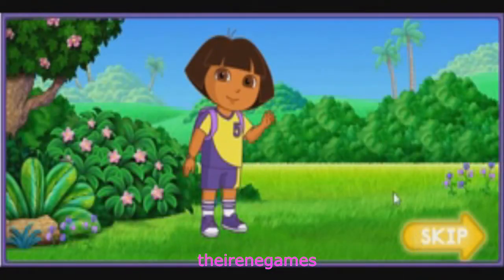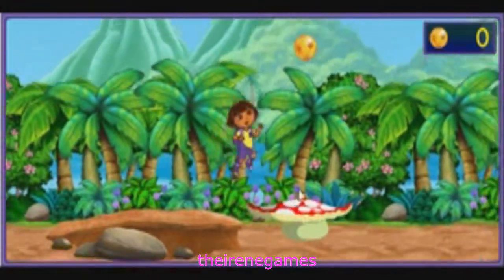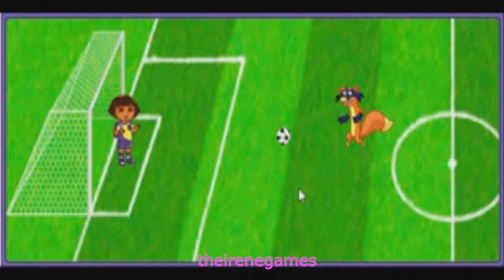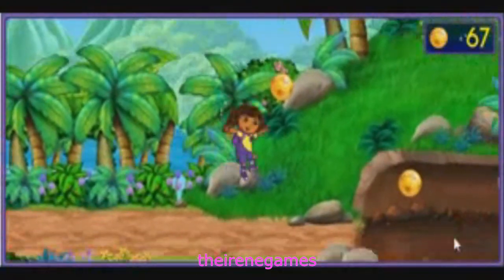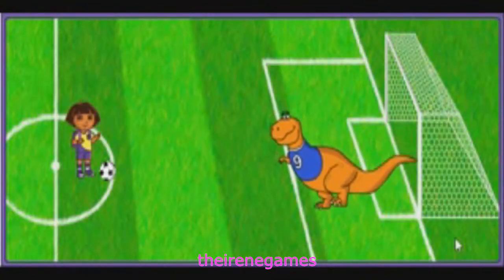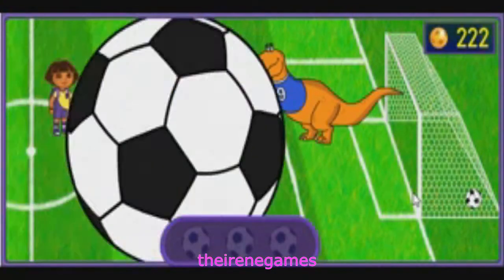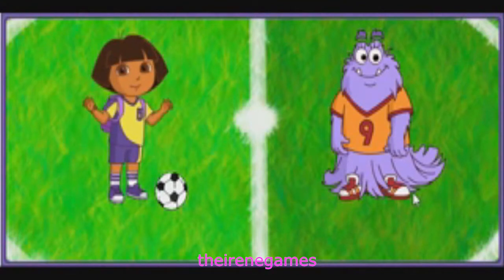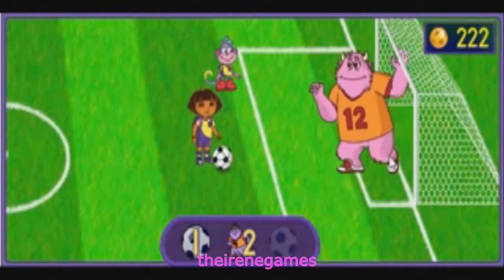[ DORA SUPERSOCCER ] de nickjr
NEW Baby Hazel Ghost Lighthouse Video Gameplay For little Baby Kids Game